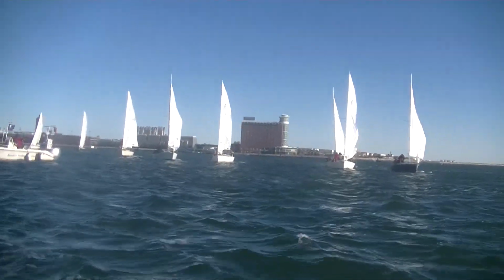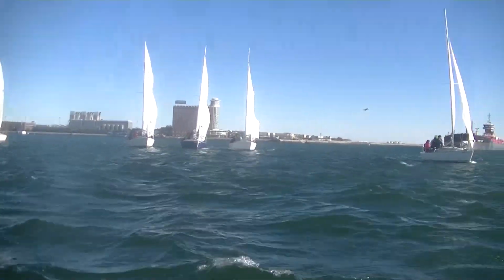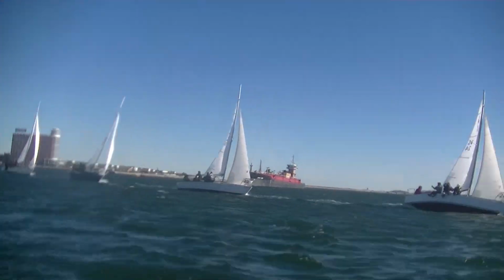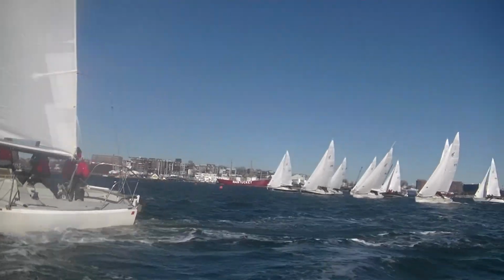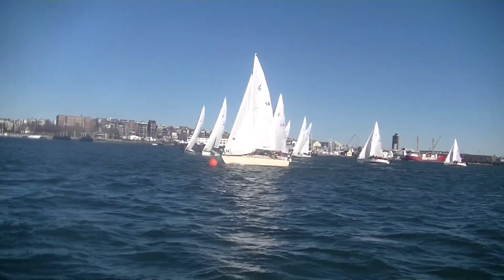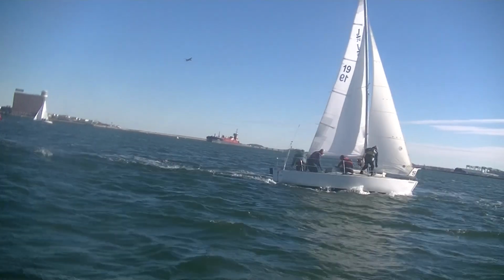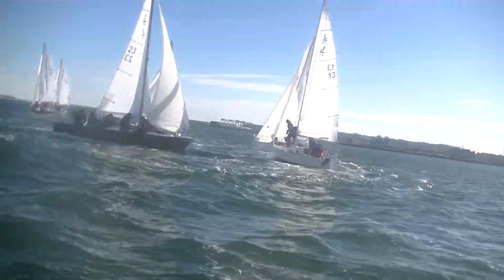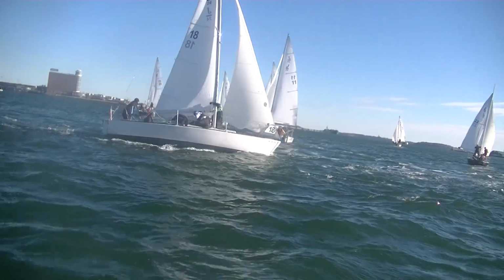Frostbite Racing 1/12/19 Race 2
This video is about FB Jan 12 Race 2